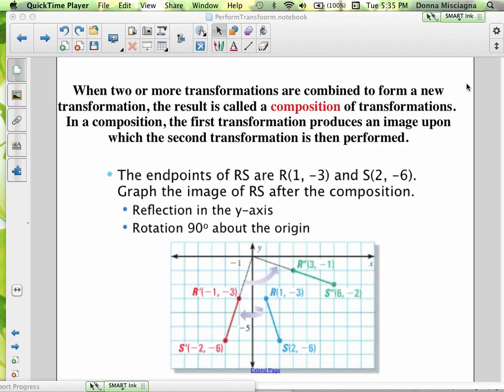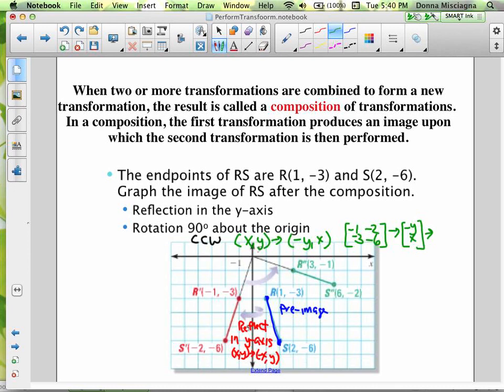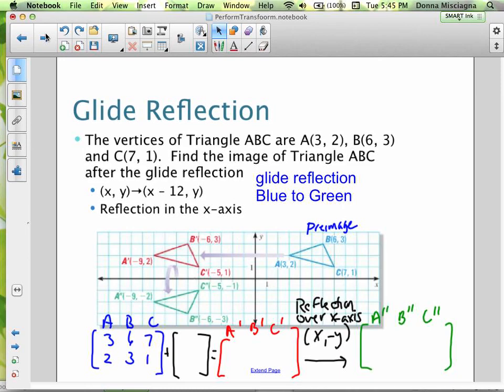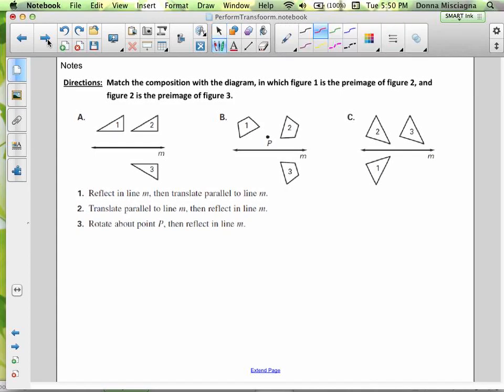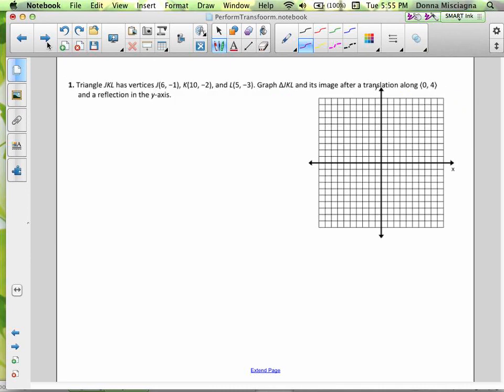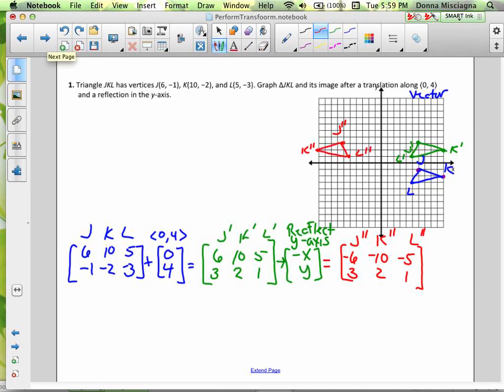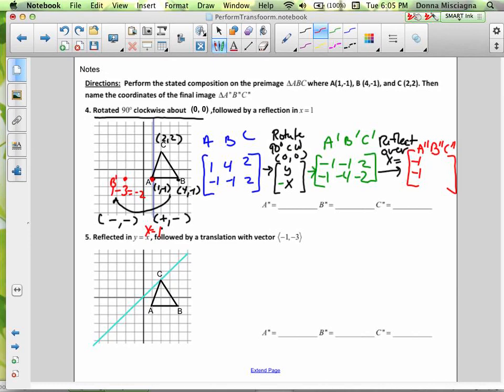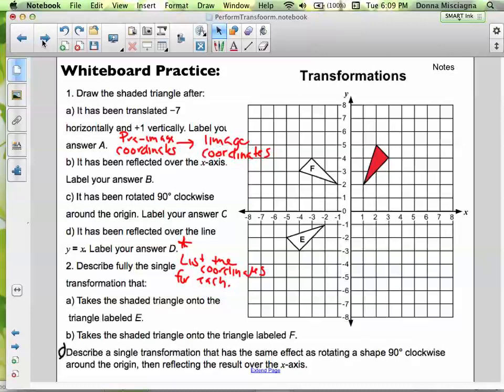Composite Transformations Broadband